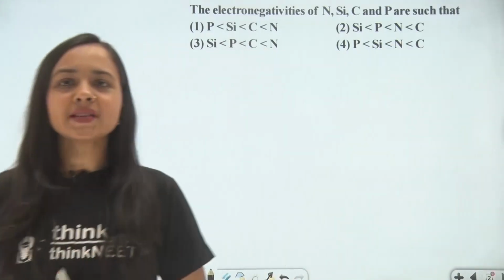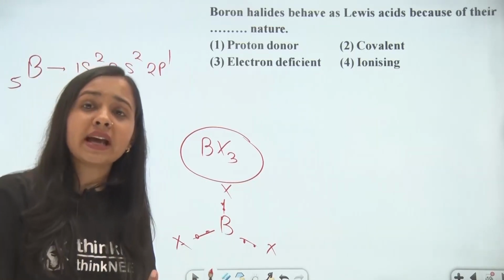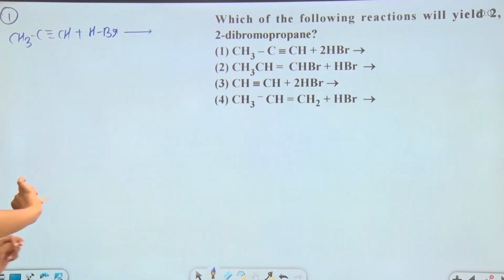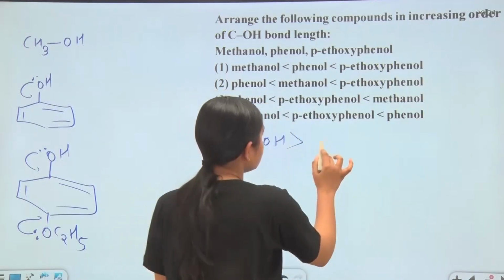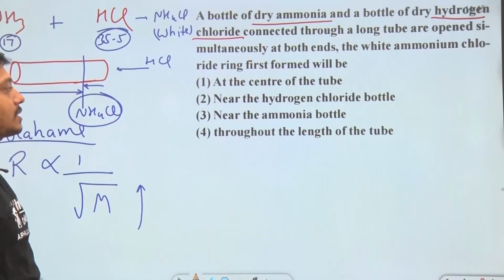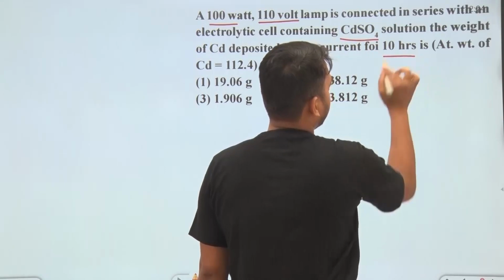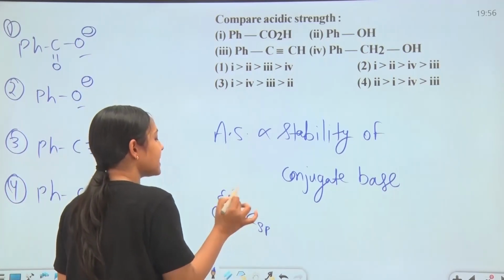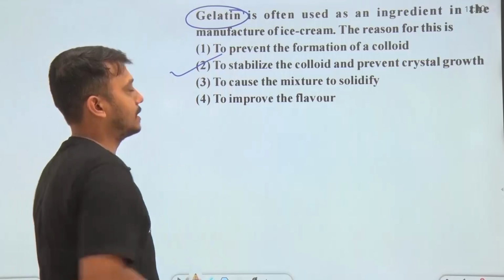thinkIIT - Abhijay NEET Sample - Chemistry - Solutions